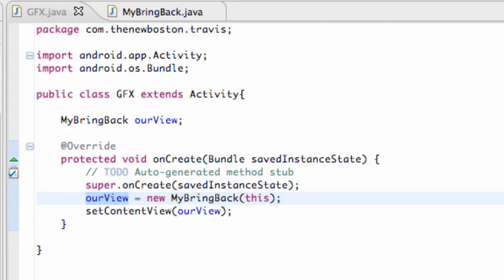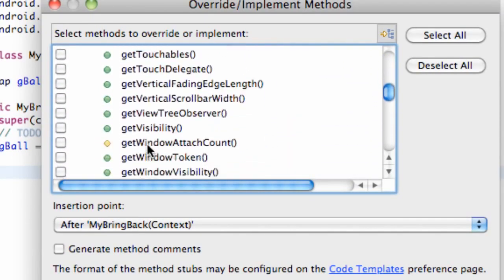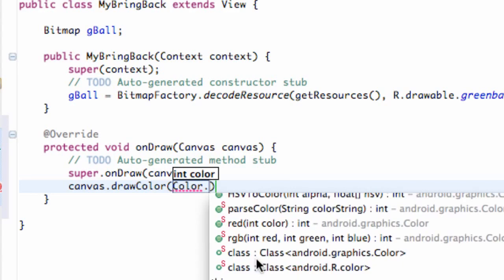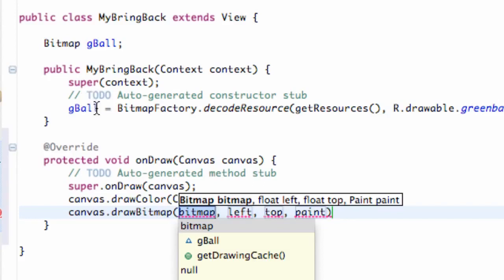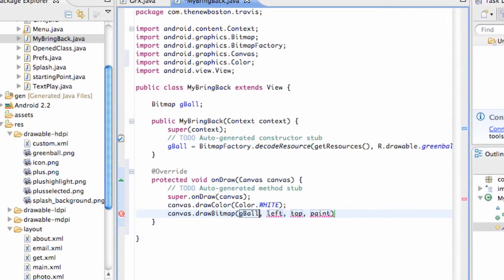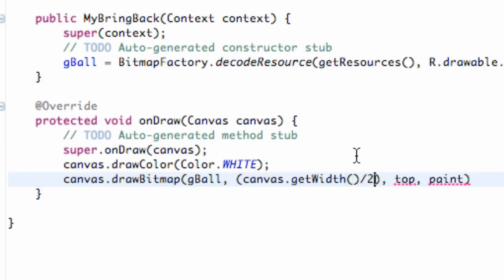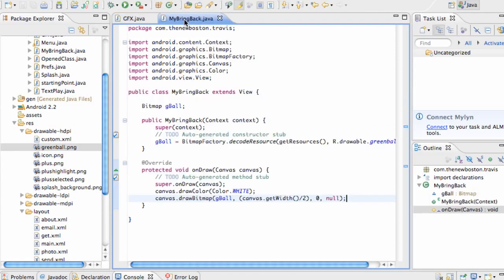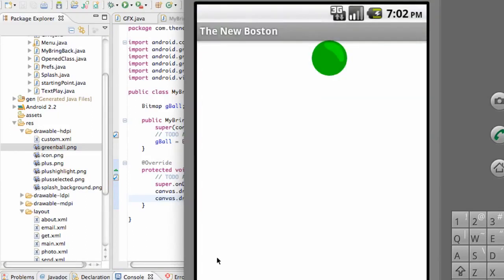Android Developing Applications Tutorial 64 Drawing Bitmaps to Canvas View